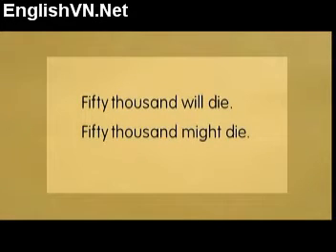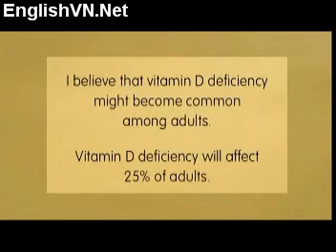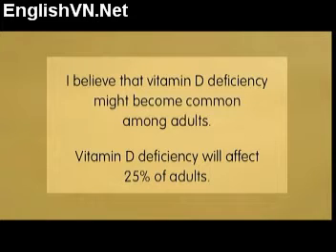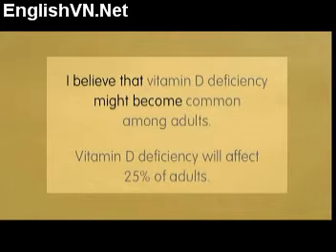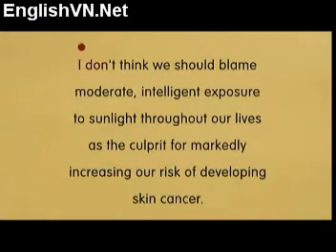01_NEW_chunk_2.wmv